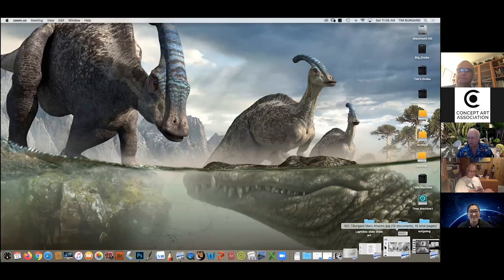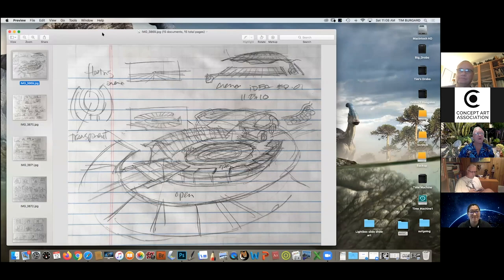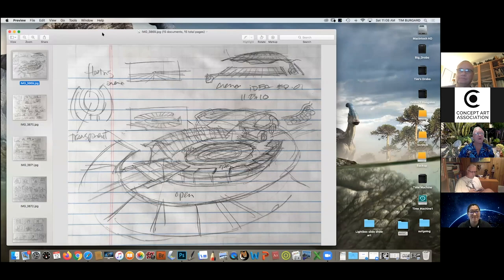Lights! Pencils! Action! Live-Action Storyboards With The Illustrators Of IATSE Local 800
Panelists: Benton Jew (Phantom Menace, Logan, Wonder Woman), Amy Umezu (Jurassic World, Skull Island)
Ricardo Delgado (Scoob!, Dave Lowery (Jurassic World, Lion King, The Mandalorian)
Moderated by: Tim Burgard (Jurassic World, Justice League, Rampage)

The Concept Art Association is an organization committed to elevating and raising the profile of concept artists, their art, and their involvement in the entertainment industries. We are creating a community and have events throughout the year with an annual Concept Art Awards Show where we showcase and recognize these behind-the-scenes individuals working in entertainment concept art.

Learn more about the Concept Art Awards and the Concept Art Association